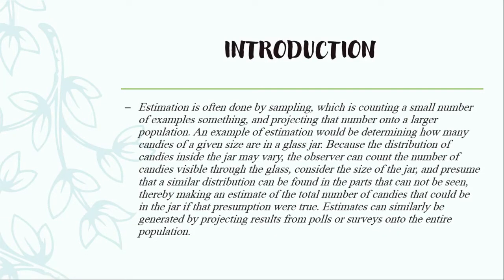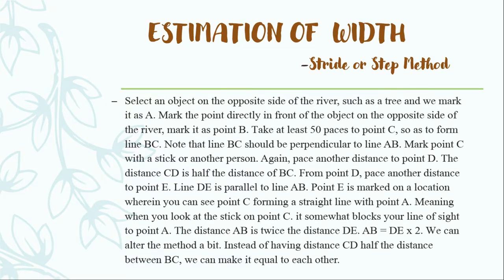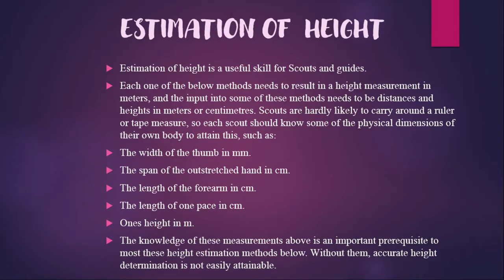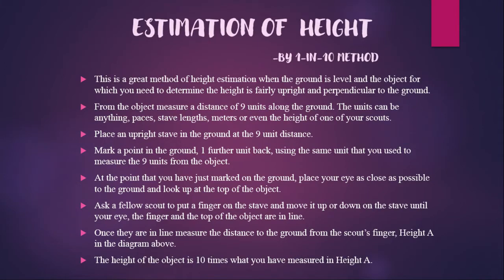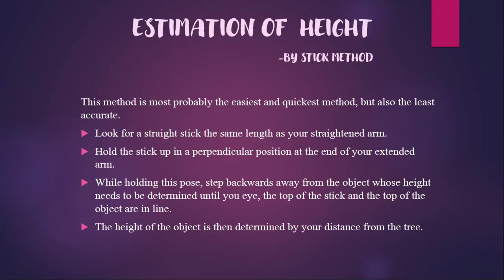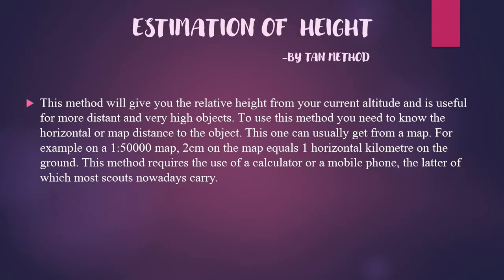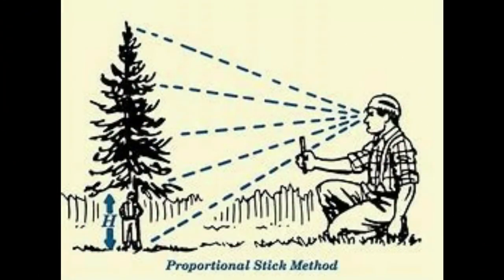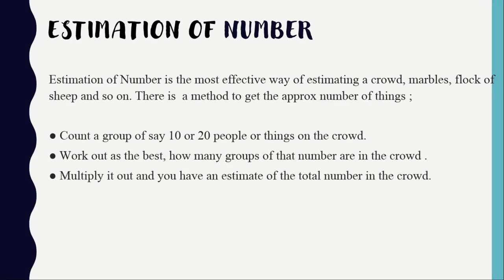ESTIMATION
Hello, This video is made by the students of Dav Public School, Hospet, Which is based on the topic 'ESTIMATION'  this video is very helpful for the Scouts and the Guides.